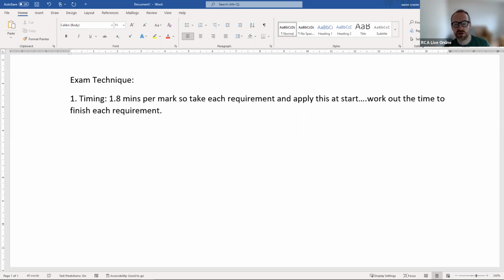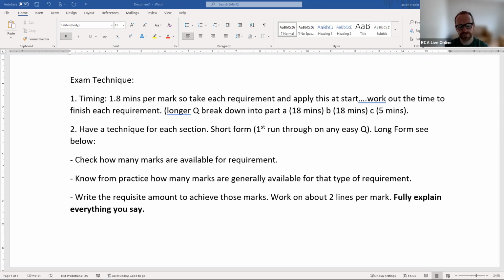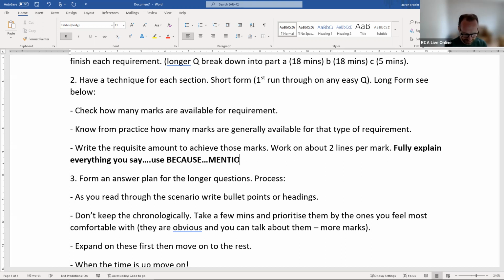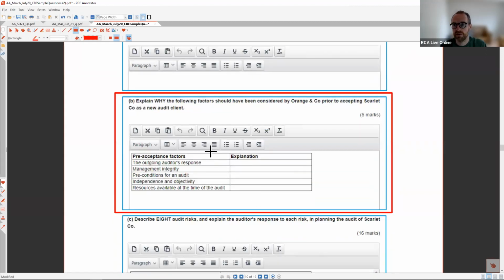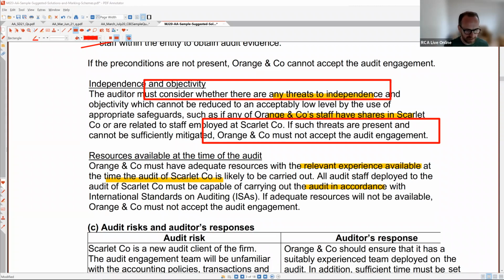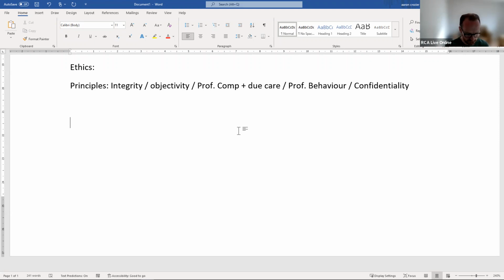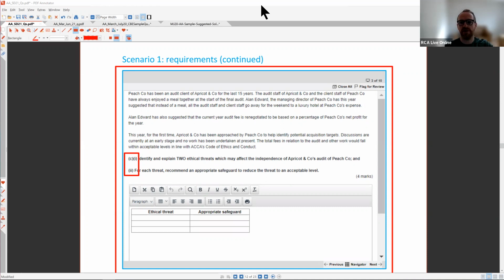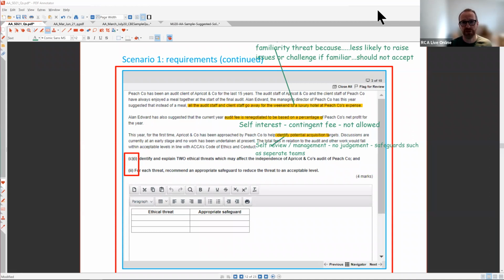ACCA Audit & Assurance Revision / Question Practice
Join Aaron's Audit & Assurance exam preparation - Covering exam technique and question practice in this the first of 4 revision sessions.